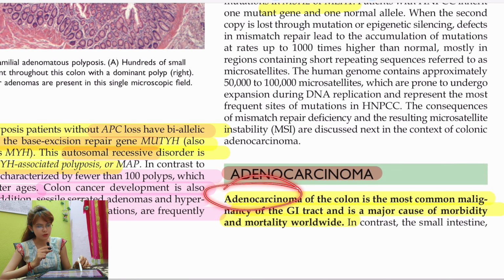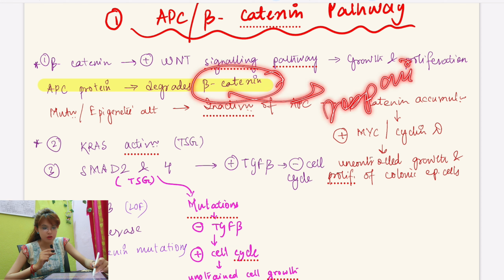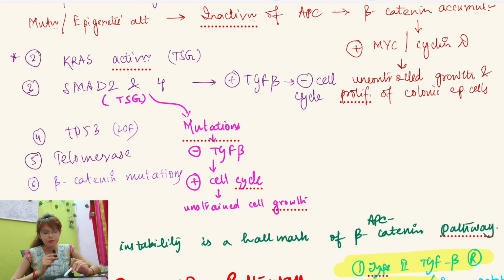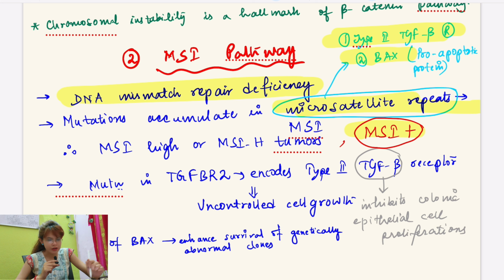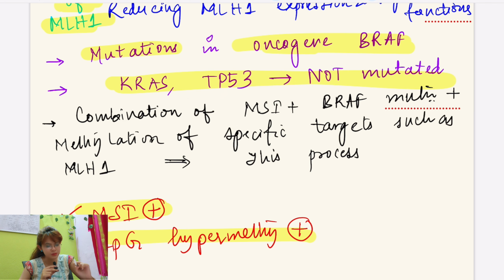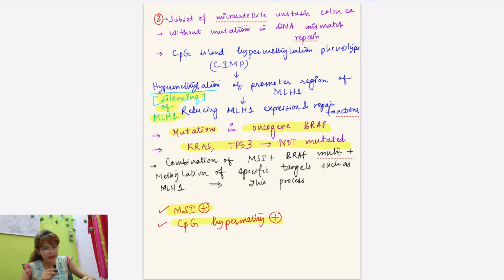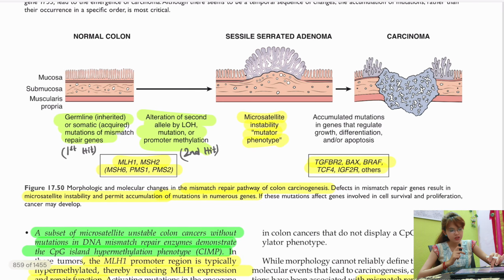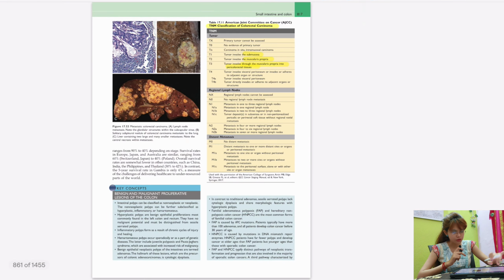Systemic Pathology- Chapter: Colon Carcinoma| Robbins + Notes |MBBS 2nd Year |NEET PG |MD DNB | FMGE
Master pathology
Mbbs Lectures
Pathology Lectures
Neet pg
Inicet
MD Pathology